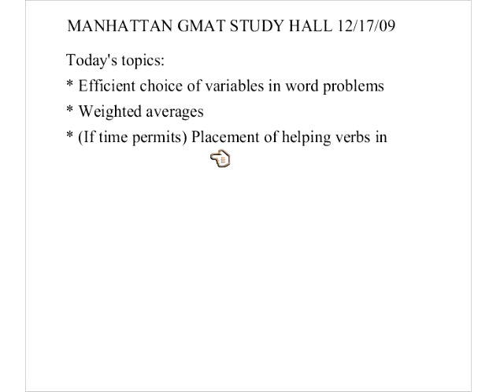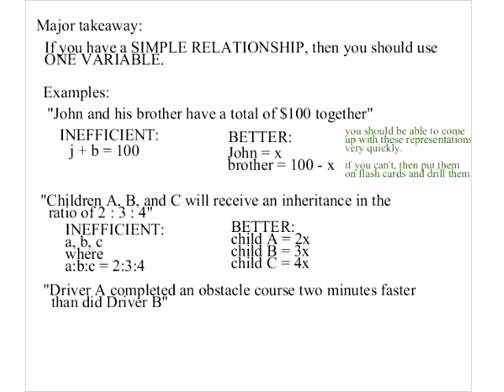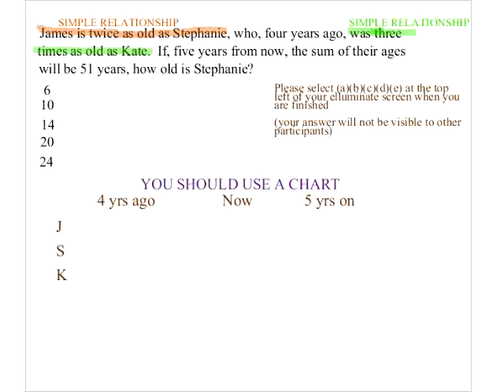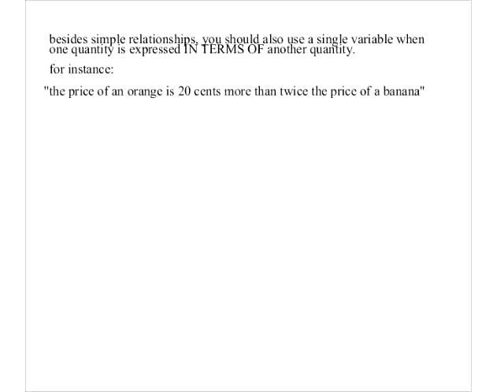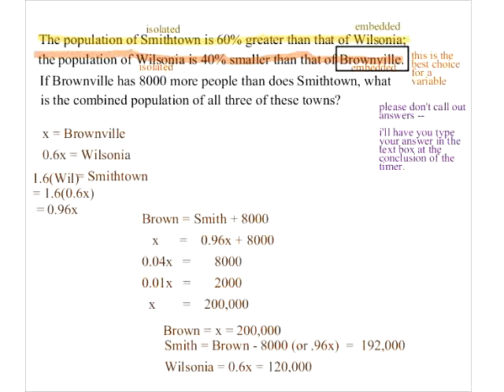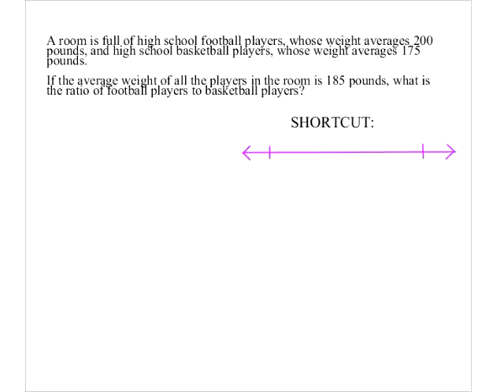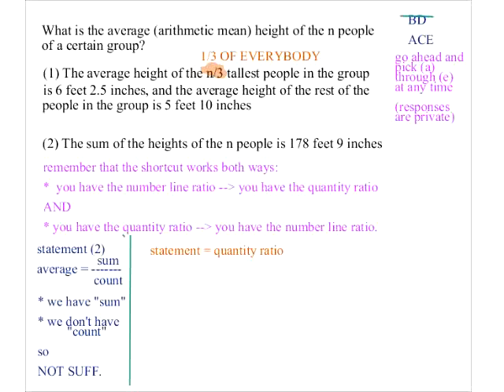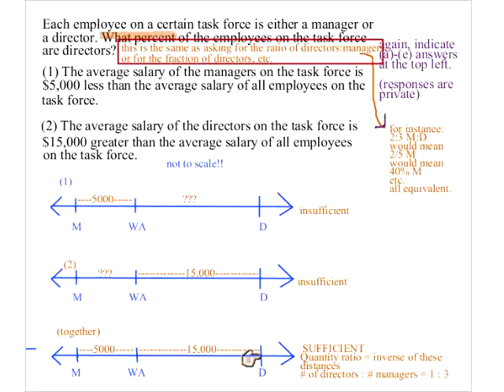2. Efficient Choice of Variables in Word Problems, and Weighted Averages. Dec 17, 2009